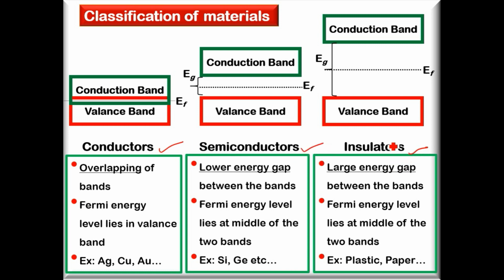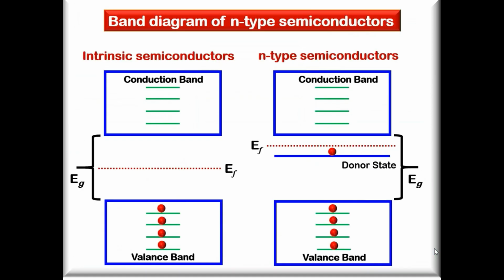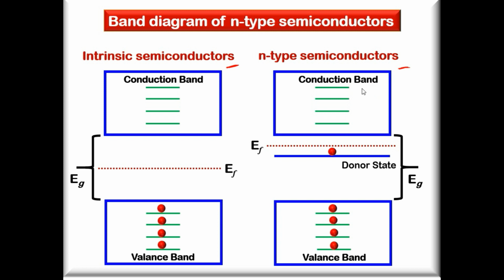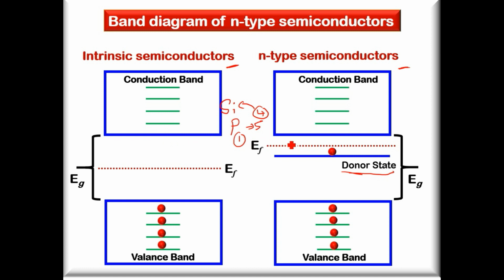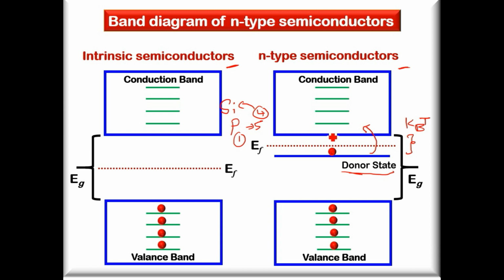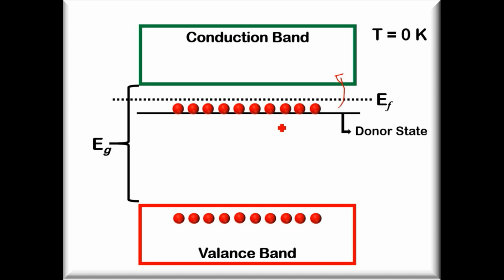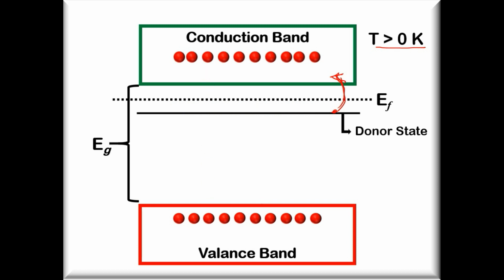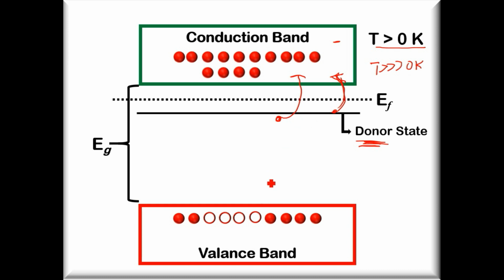Conduction mechanism in n-type semiconductors_Rao's CoP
This video describes the conduction mechanism in n-type semiconductors which are in general formed by doping pentavalent elements in Si or Ge. physics concepts NEET IIT-JEE